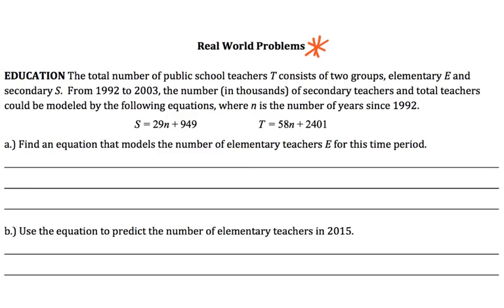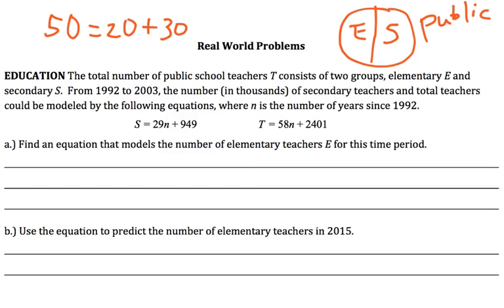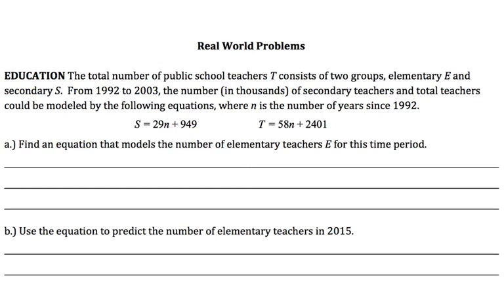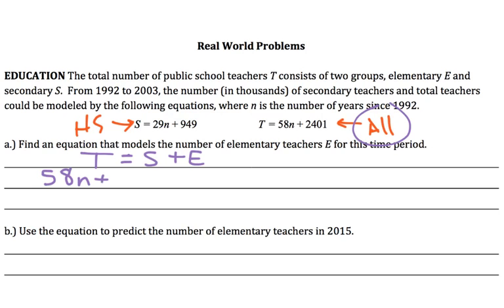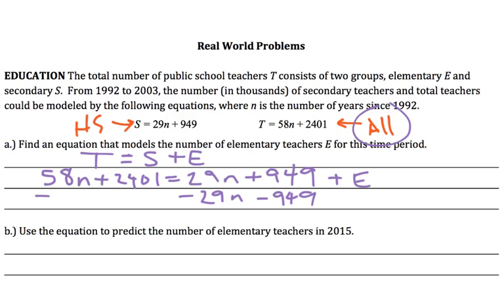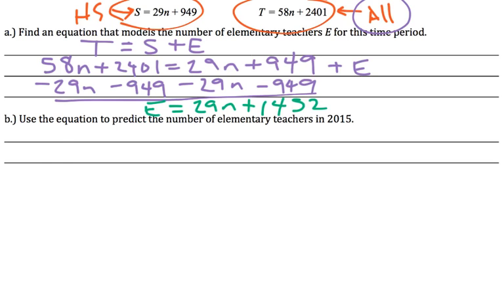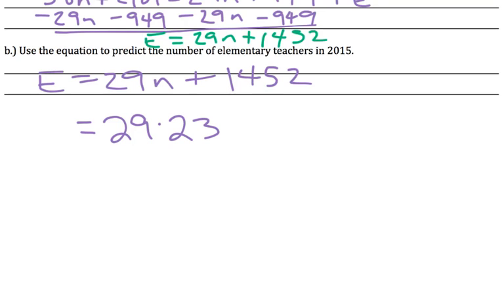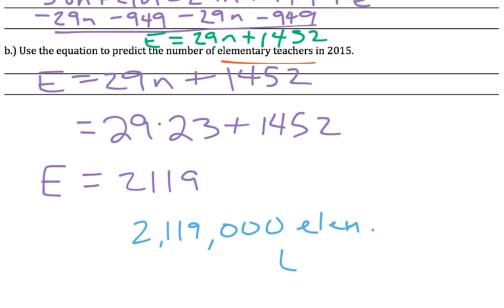7.4 Adding and Subtracting Polynomials (2 of 2)